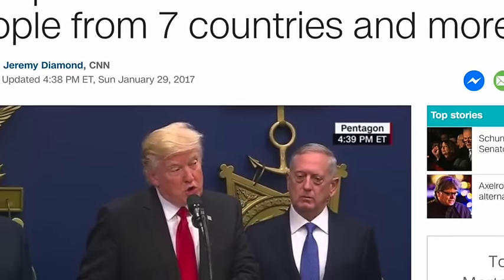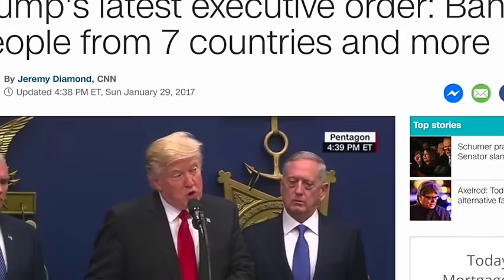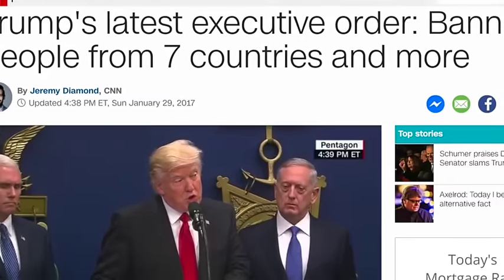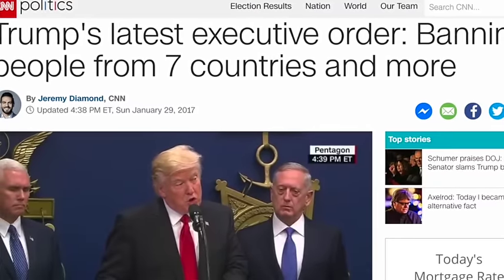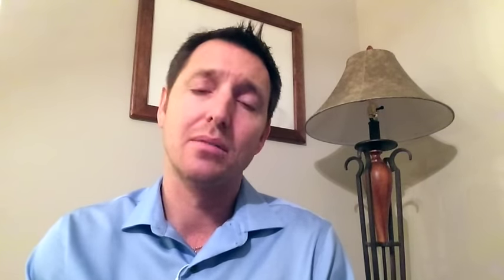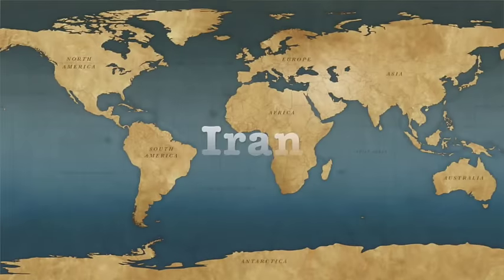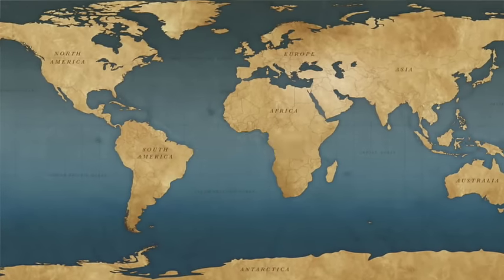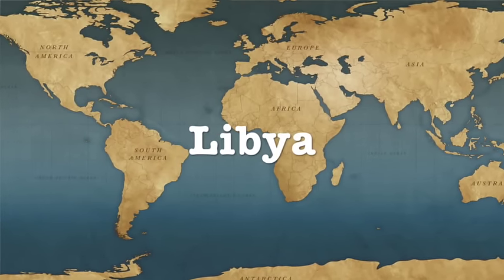The Constitutionality of Executive Orders Banning Refugees - Jake MacAulay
This week I have had the opportunity to travel to Ohio and speak with many adults and youth about the recent controversial executive order by President Donald Trump. Trump’s order institutes a 120-day freeze on the U.S. refugee resettlement program and a 90-day halt on entry into the U.S. from seven predominantly Muslim nations: Iran, Iraq, Somalia, Syria, Sudan, Yemen and Libya. This also includes an indefinite ban placed on would-be visa applicants from Syria.

You may find yourself a bit confused about all the upheaval at the airports in America if you heard President Trump in a recent statement claiming, “My policy is similar to what President Obama did in 2011 when he banned visas for refugees from Iraq for six months.”

Many might not realize it, but the seven countries banned from entry into the U.S. were actually selected by the Obama White House.

All the uproar surrounding the fairness or unfairness of this executive order really serves to mask the crucial question, is it Constitutional?

In this recent example of an executive order we first must identify if either President Obama or Trump were acting within the parameters of their constitutional authority.  The short answer is “yes,” and here is why:

Article Four, Section 4, gives the federal government the authority to protect our country against invasion.

In 1952 Congress passed the Immigration and Nationality Act (INA), 8 U.S.C. 1101 et seq., and section 301 of title 3, United States Code, to protect the American people from terrorist attacks by foreign nationals admitted to the United States.  This allows the president the ability to “suspend the entry” of “any class of aliens” that he finds are “detrimental to the interest of the United States.”

The President is required in Article 2 of the Constitution to execute all laws of United States. This is the extent of Executive Orders, seeing to it that the laws made by Congress are faithfully executed.

So both Obama and Trump acted “Constitutionally” when they banned refugees from areas that pose a potential threat to American life.

My advice to the crusaders of social justice for refugees would be to join a non-profit or missions organization; and rather than protest at the airport, buy a plane ticket and head over to those countries where they can offer tangible help to those for whom they are protesting.  The good news for them is that there are thousands of Christian organizations that are already in those countries and would appreciate their help.

It is exceptionally important that we do not confuse the two different roles of Charities and Government.  Charities give with love; Government protects with the sword.  Don’t make the fatal mistake of using government’s sword to administer your version of “charity,” because tomorrow the sword may force you to support another’s version of “charity.”